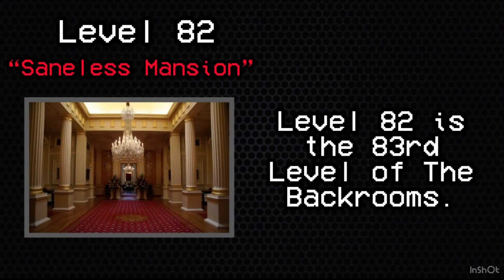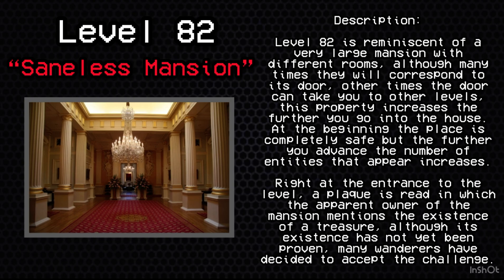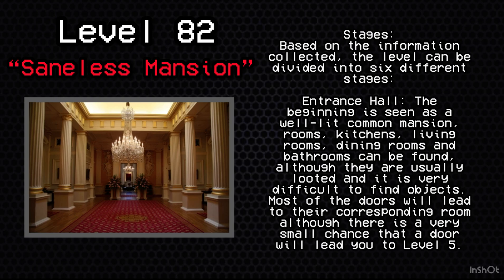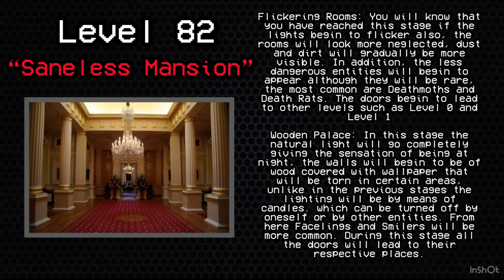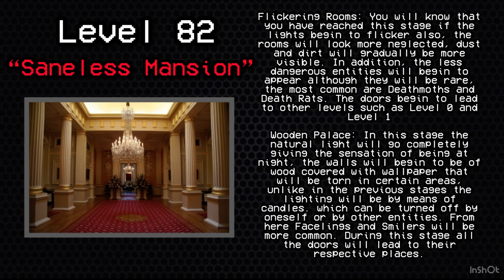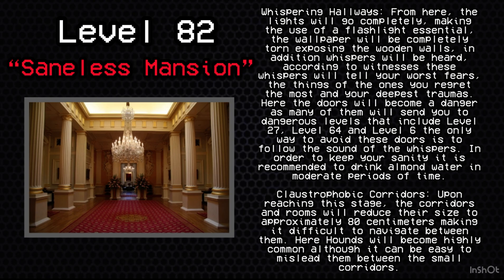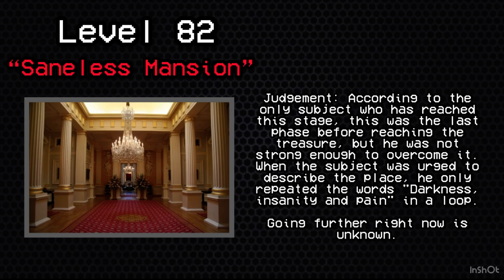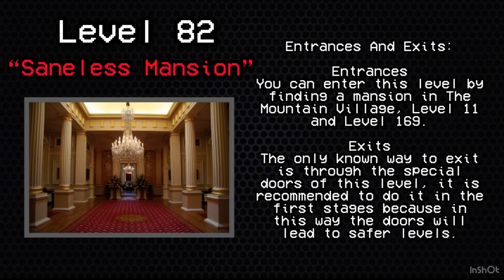Level 82 Of The Backrooms - “Saneless Mansion”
Now for important stuff!

Authors:

The original author of this entry is by an Anonymous Fandom user. Rewritten by